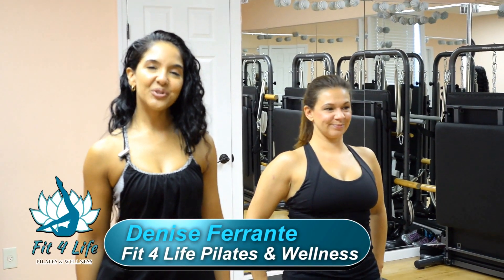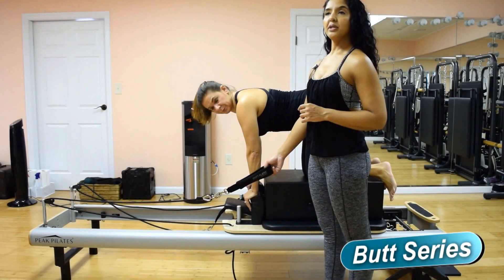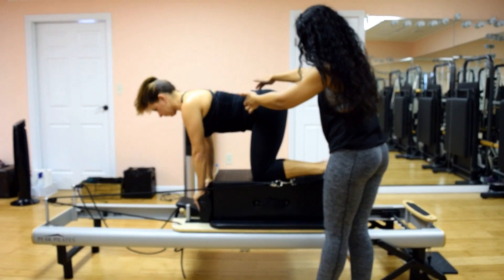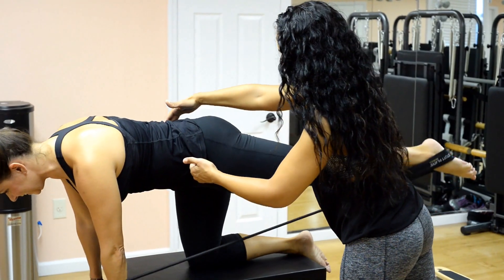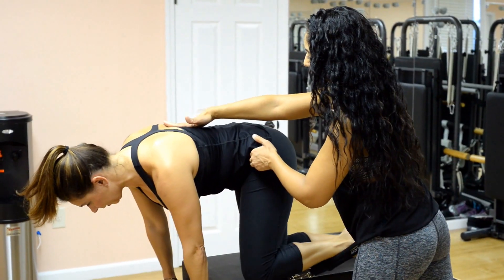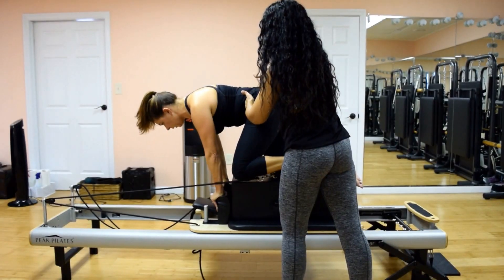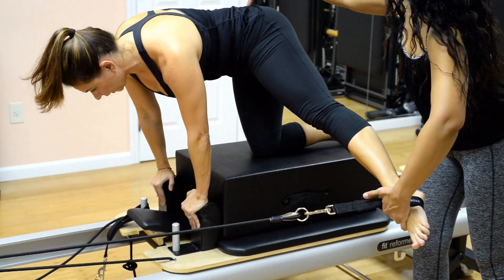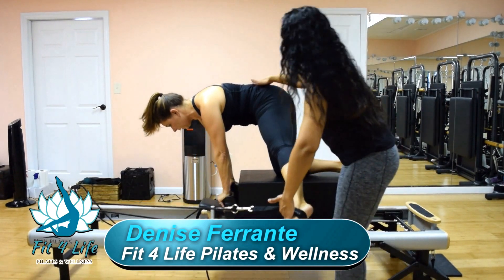Butt Series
Fit 4 Life Pilates & Wellness presents the Butt Series featuring Certified Pilates Instructor & Licensed Massage Therapist Denise Ferrante, LMT. Come in & make Pilates a part of your Lifestyle today!